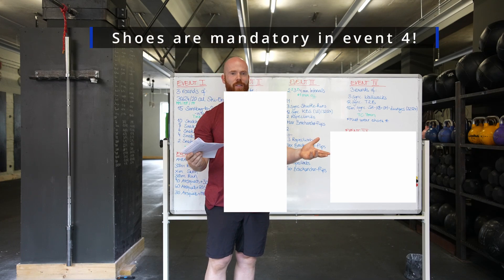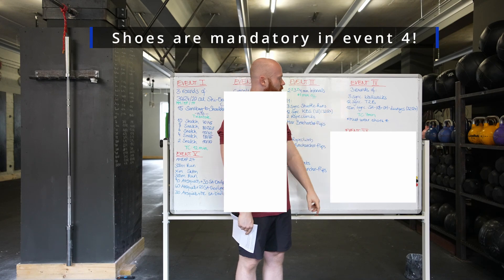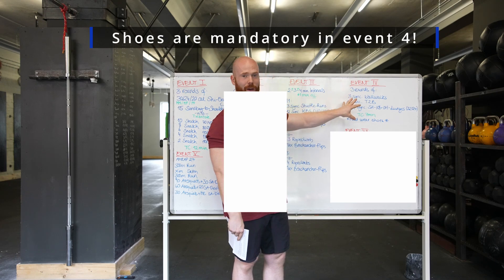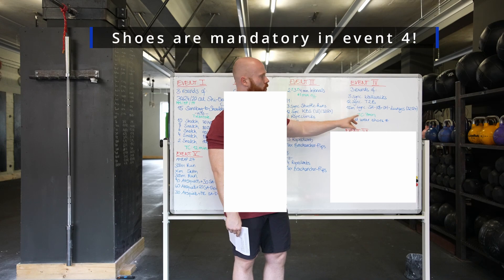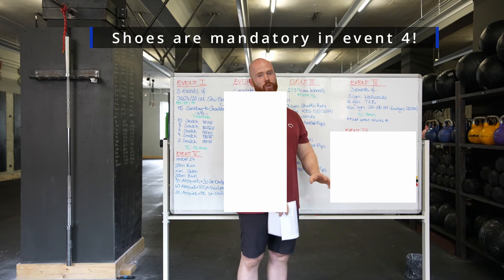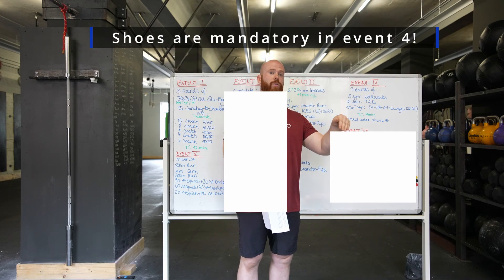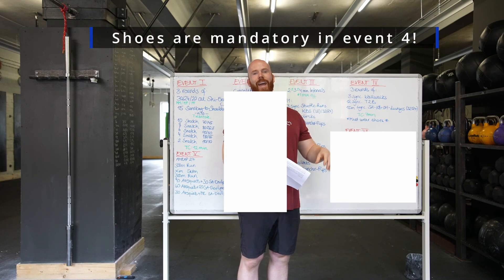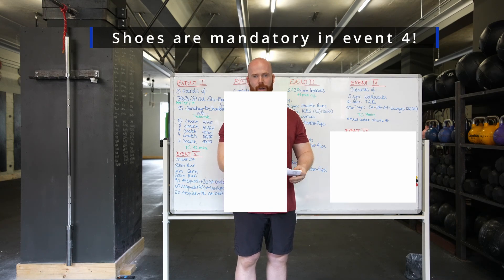Workout | Event 4 RX - Battle The Beach Finals 2022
Complete: TC: 7 Min
3 Rounds of:
3 sync. Wallwalk
12 sync. T2B
15 meter sync. SA-KB-OH-Lunges (32/24)